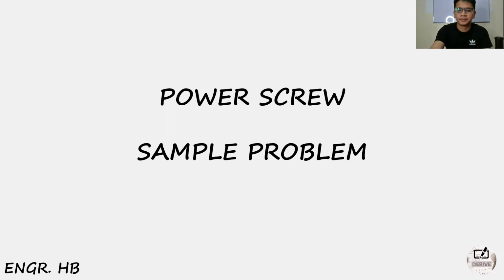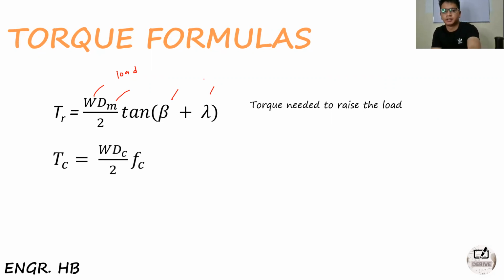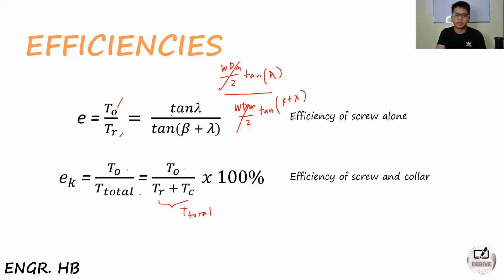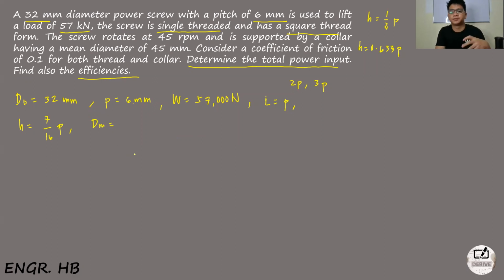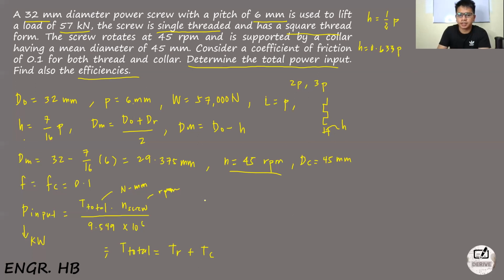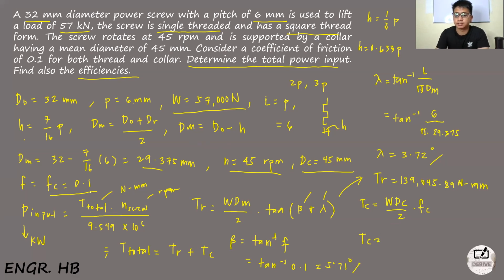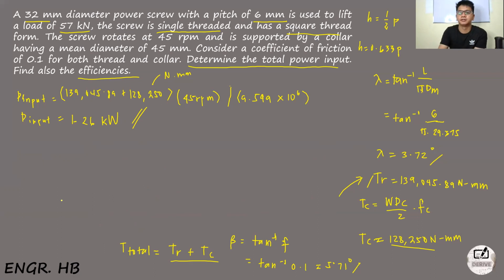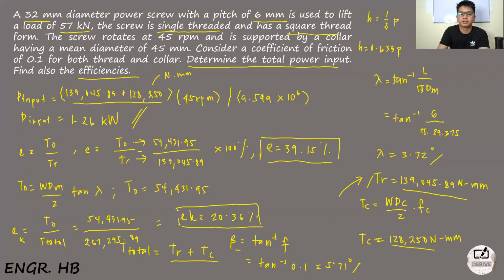POWER SCREWS SAMPLE PROBLEM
MACHINE DESIGN

POWER SCREWS!

DISCUSSION WITH PROBLEM SOLVING!
POWER
TORQUE
ANGLES
EFFICIENCIES

SAMPLE PROBLEM:
A 32 mm diameter power screw with a pitch of 6 mm is used to lift a load of 57 kN, the screw is single threaded and has a square thread form. The screw rotates at 45 rpm and is supported by a collar having a mean diameter of 45 mm. Consider a coefficient of friction of 0.1 for both thread and collar. Determine the total power input. Find also the efficiencies.